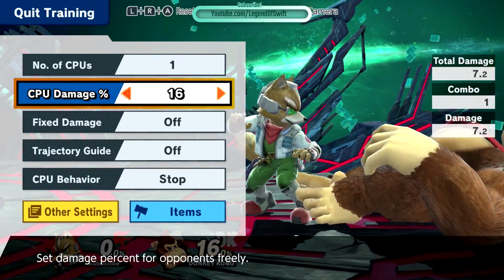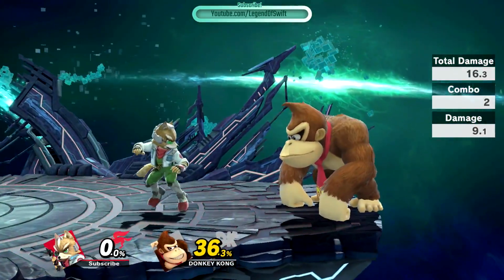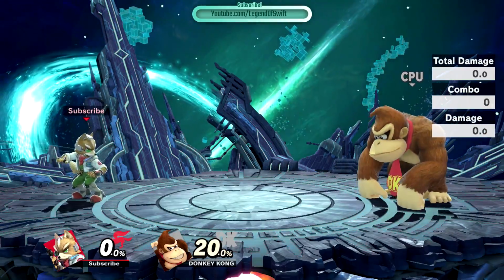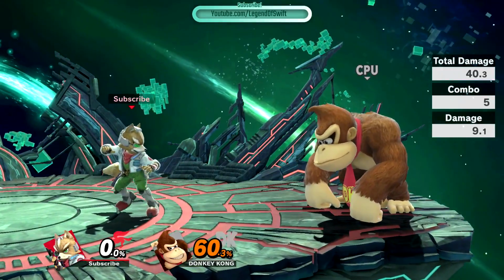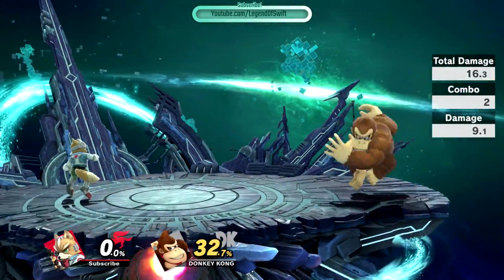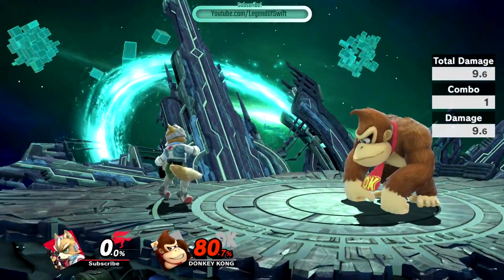How To Play Fox For Beginners - Smash Ultimate Combo Guide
In this video, we go over beginner tips on how to play Fox in Super Smash Bros Ultimate. This guide goes over basic damage plays as well as some Fox combos for Smash Ultimate. Again, this Fox combo guide for Smash Ultimate is meant for beginners, so they're a good start to getting used to the character. Once you get used to these combos, you can work out your own combos and follow up moves with Fox to become more advanced. I hope you enjoy this combo guide on how to play Fox in Smash Ultimate.